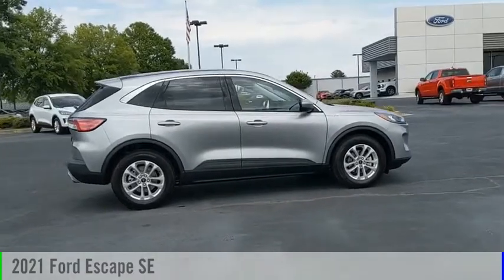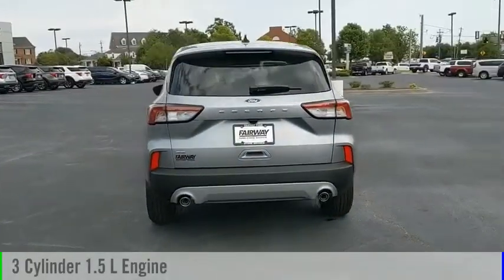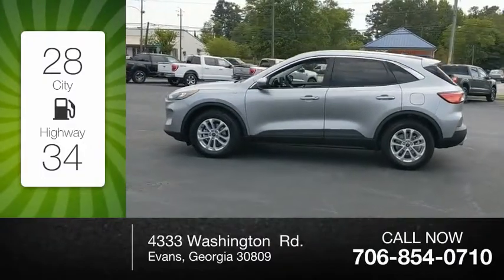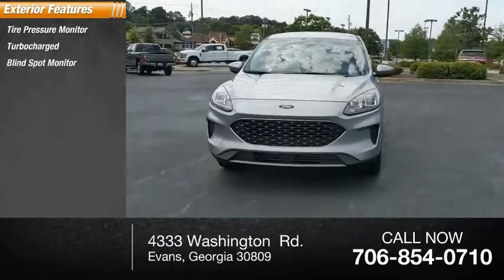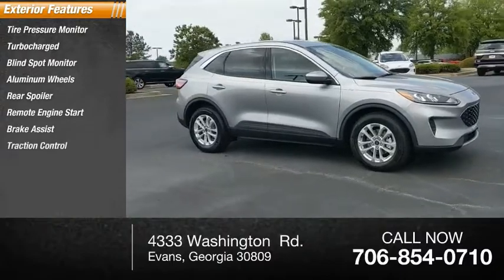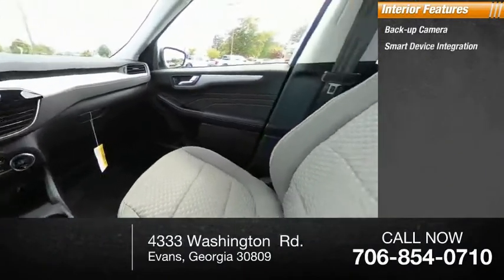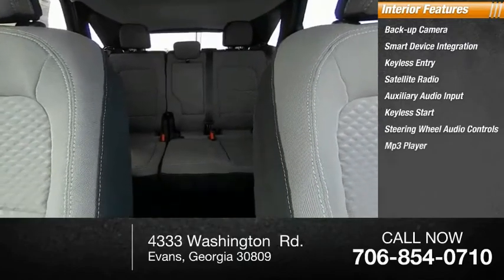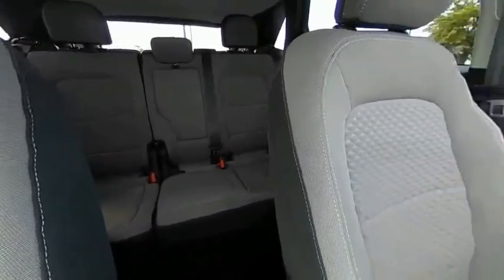2021 Ford Escape A06977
2021 Ford Escape SE

Fairway Ford
4333 Washington  Rd.